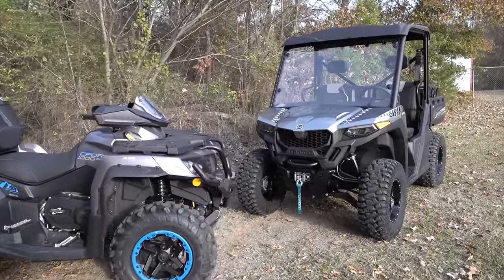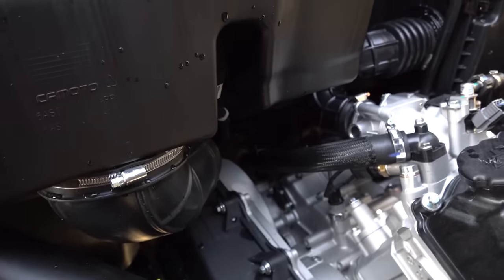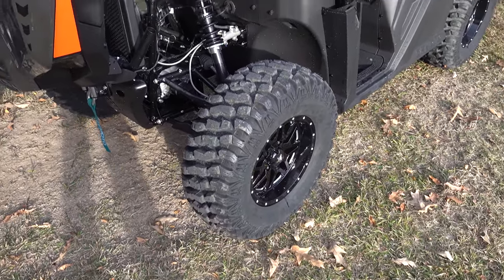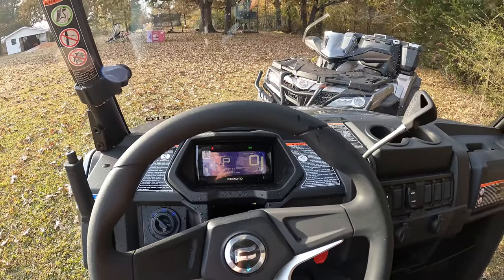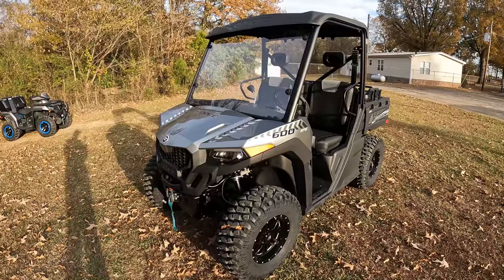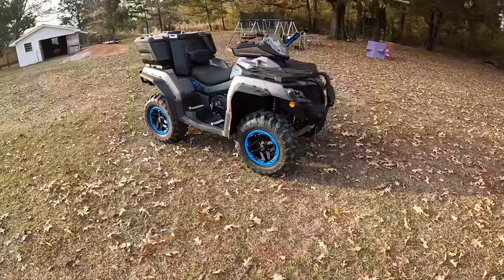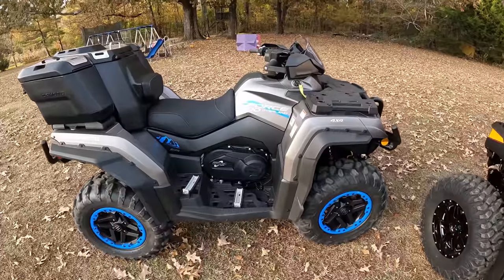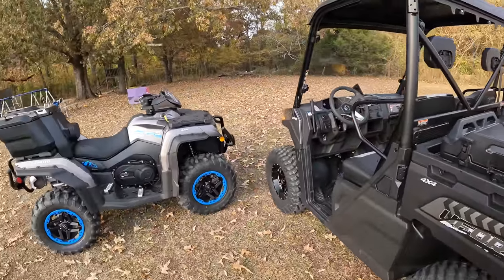CFMOTO UFORCE 600 Top Speed & Turning Radius Plus CFORCE 1000 Update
Lets find out what the top speed is on the UFORCE 600 and what the turning radius is like as well. I will also talk about the work mode and normal mode and some other features of the UFORCE 600. This is a more in depth review than before. The CFORCE 1000 is also included.. we will look at its turning radius and talk a little bit about future plans. I have 28 inch M1 Evils and MSA wheels on stock suspension. Also i love the Storage box from cfmoto for the bed of the UFORCE.
The build quality and features is top notch and the Price is so good it just does not make sense!
T-Shirts and hoodies! Also something for the Ladies... So click here to check out the store

God Bless!!!